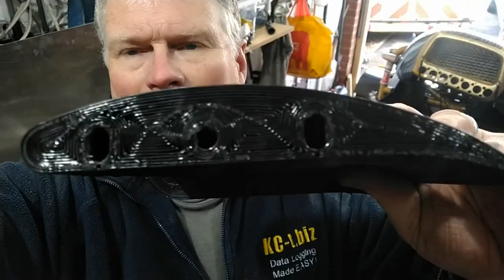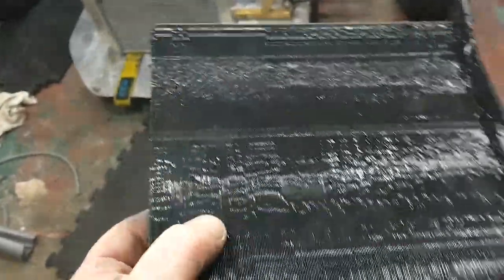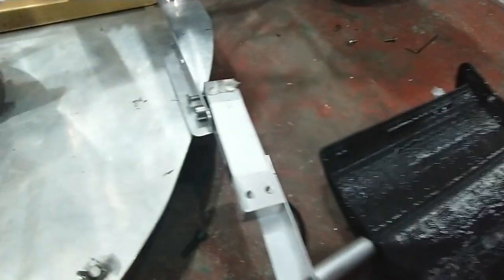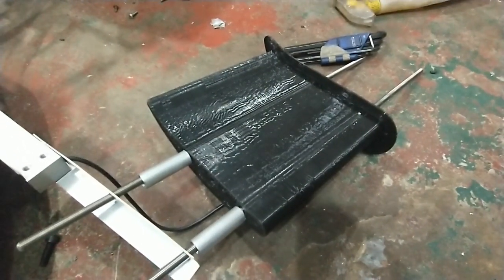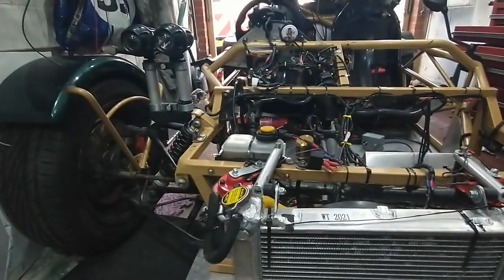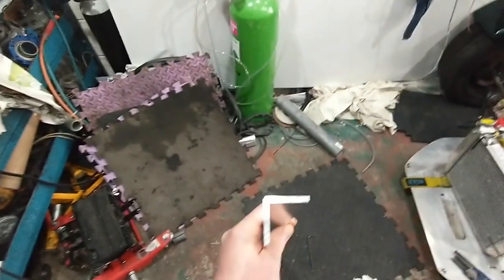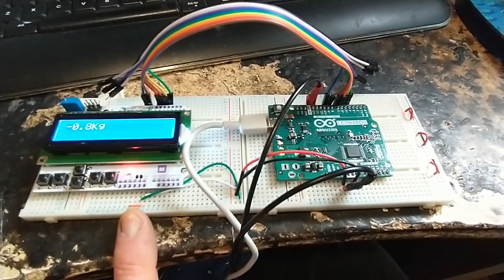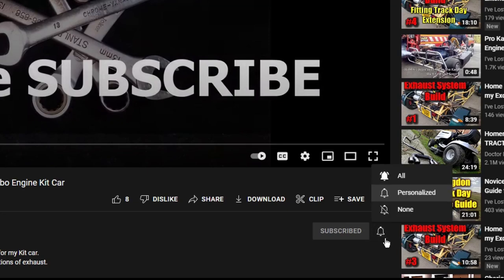How To 3D Print a Front Wing For a Car. Follow me as I fit a 3D Printed Front Wing To My Kit Car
During lockdown I designed & 3D printed a small front wing for my ExoBusa Bike Engined Kit Car. I have finally found time to fit it.
The aim is to measure any down force using a load cell electronic sensor and an Arduino microcomputer to display the force while driving. Will it work? I don't know!